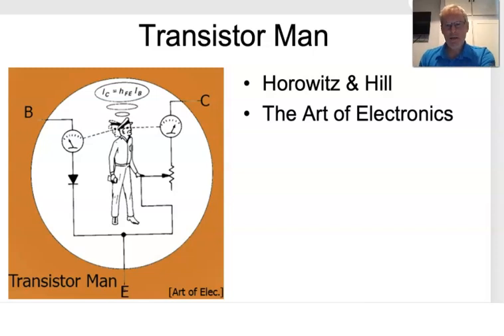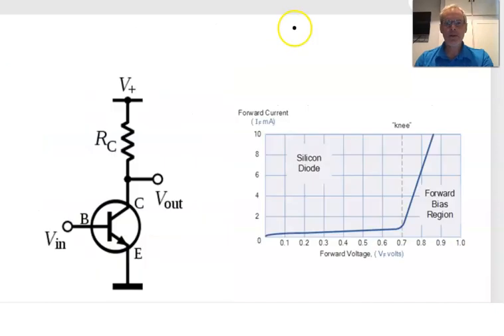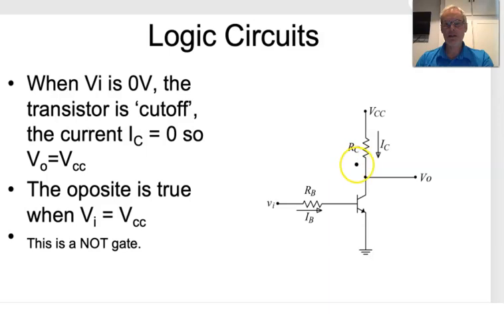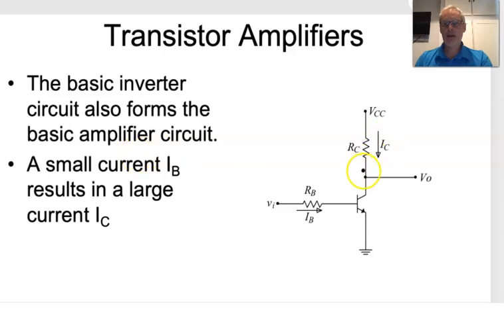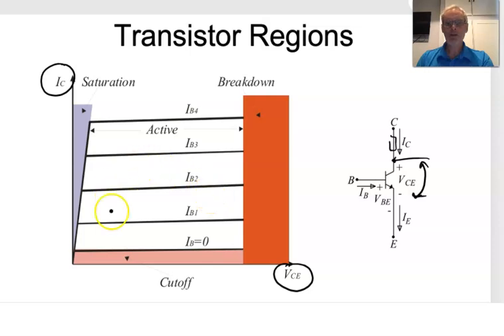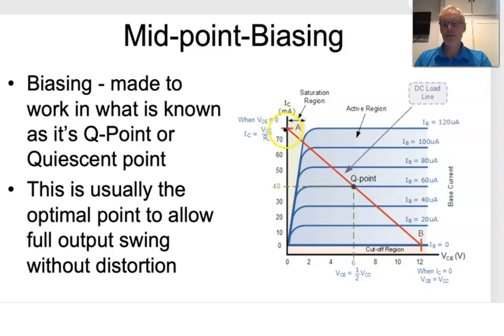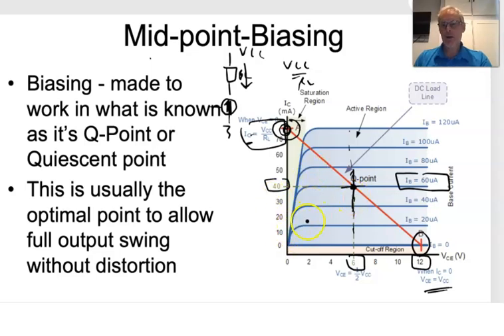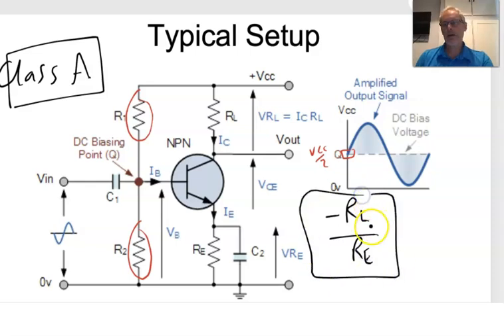Transistors (part 2) - Further exploration of the Bipolar Junction Transistor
This video, following Part 1, explores some of the basic design and operation characteristics of the Bipolar Junction Transistor (BJT). Typical Common Emitter setup is shown along with an en explanation of Q point biasing.